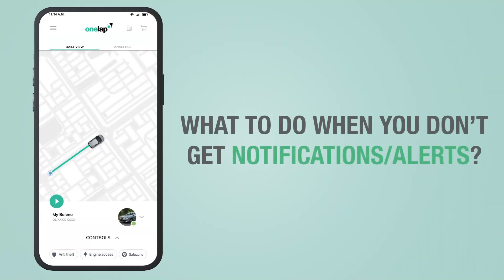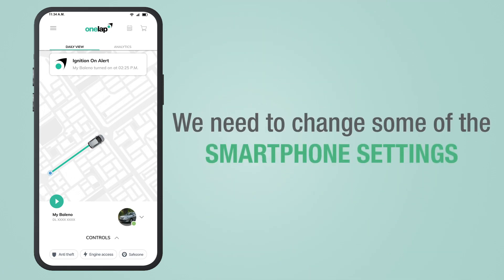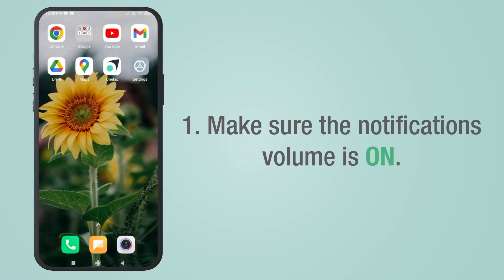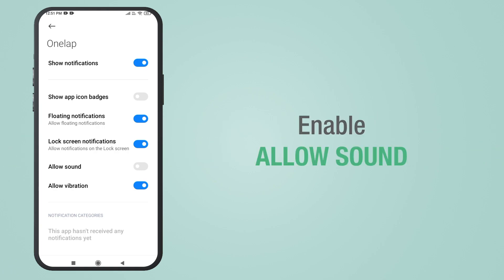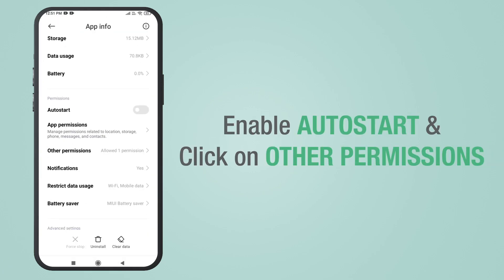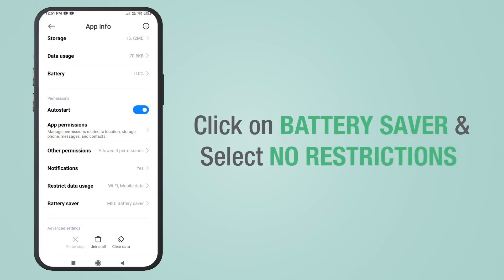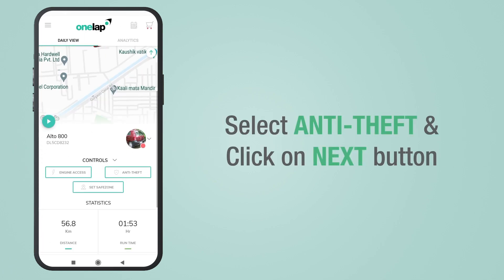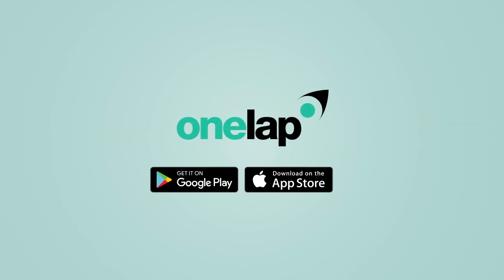#17 For Xiomi - What to do when you don't get or get Late Notifications/Alerts?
In this video, we will learn what to do when you don't get or get Late Notifications/Alerts.